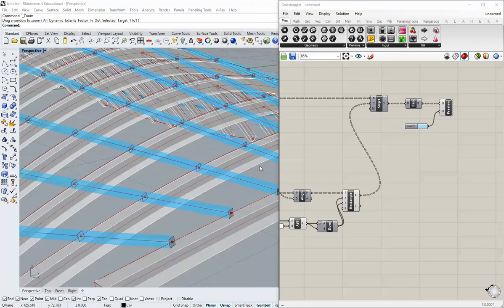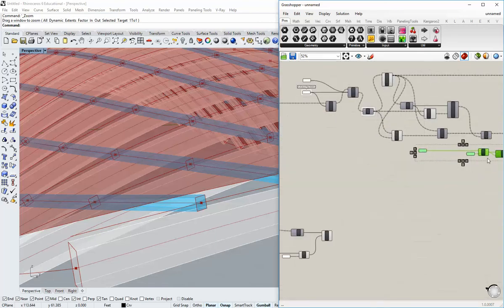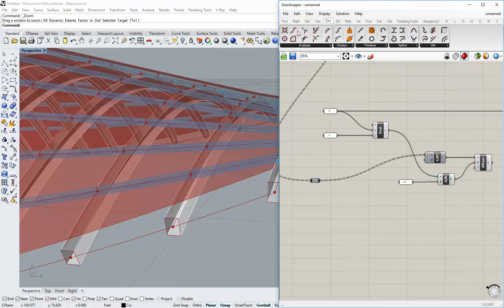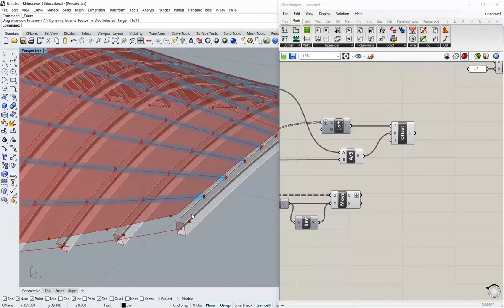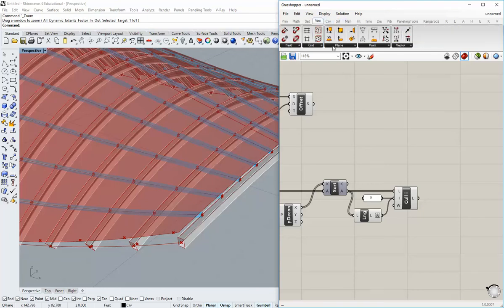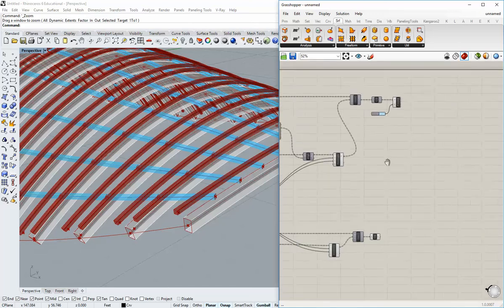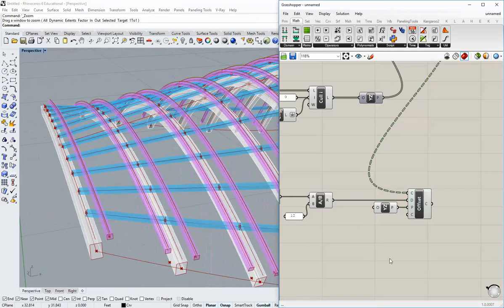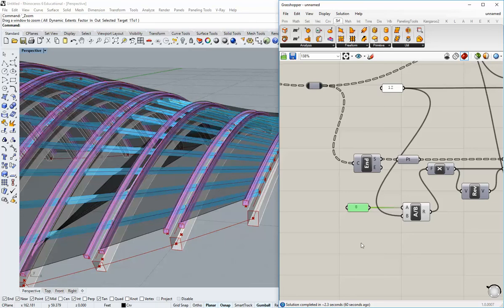ARC411/301_Grasshopper Case Study: Crystal Bridges Museum, 3/3